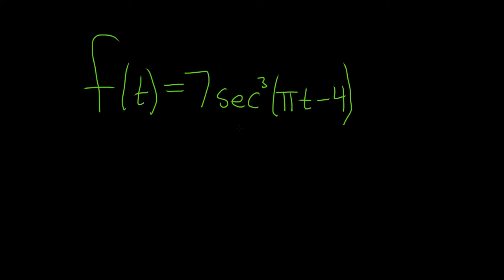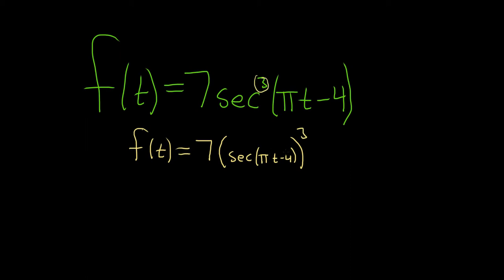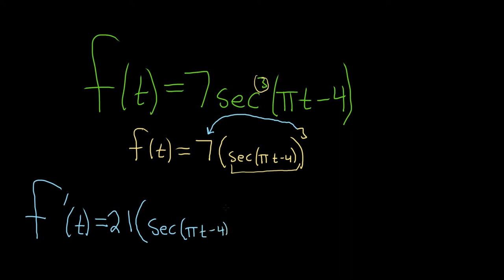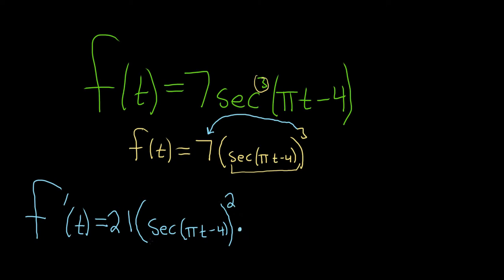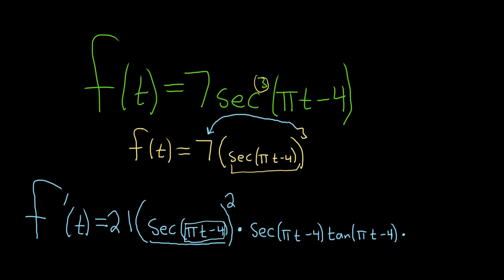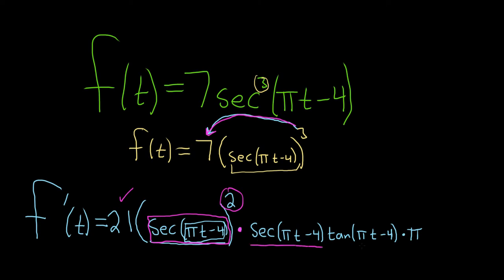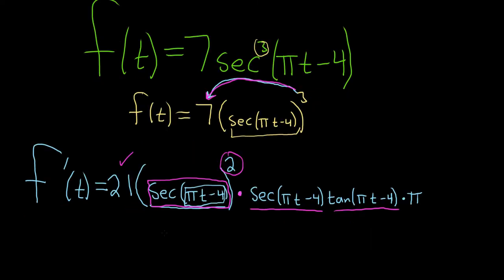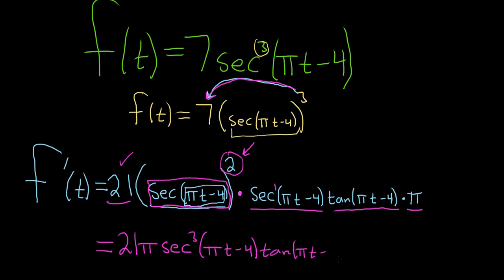Derivative of f(t) = 7sec^3(pi*t - 4) using the Chain Rule